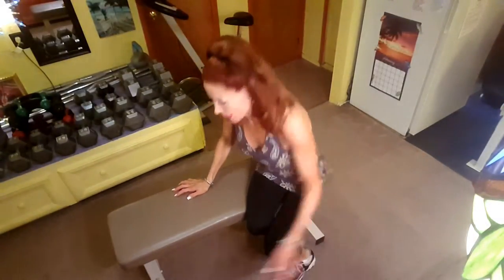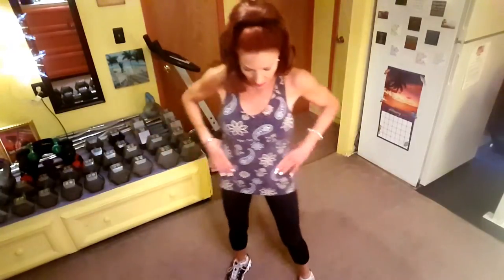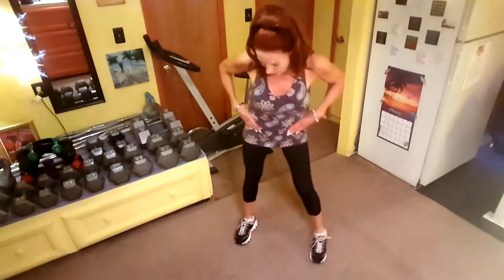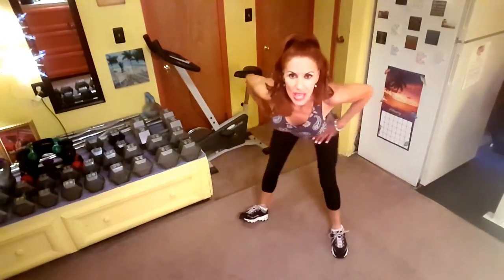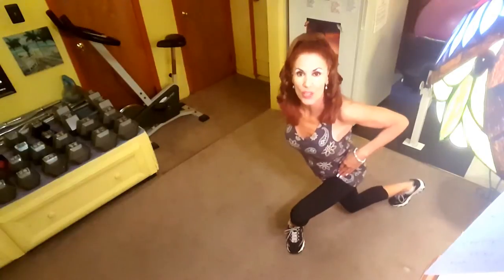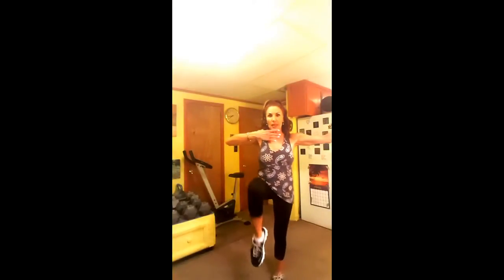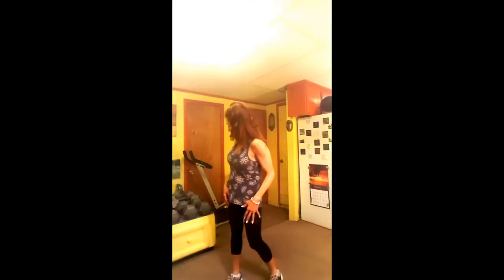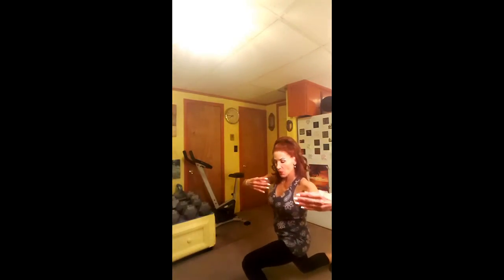Leg and Butt Workout!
FITNESS TRAINER. This is a firming and shaping glute workout that does not require equipment. You can do it at home or the gym with these tightening exercises. In order to keep your hips in balance you also need to strengthen your buttocks.